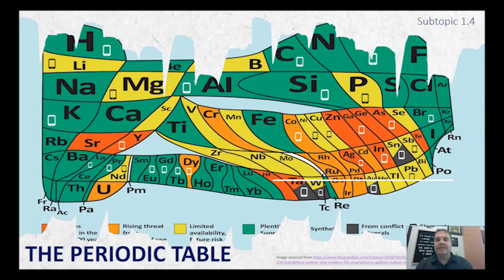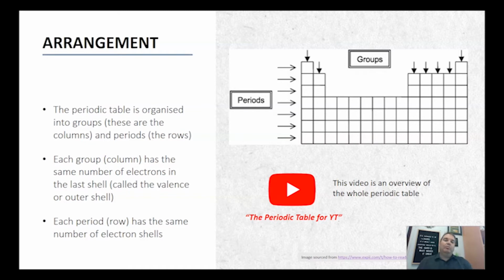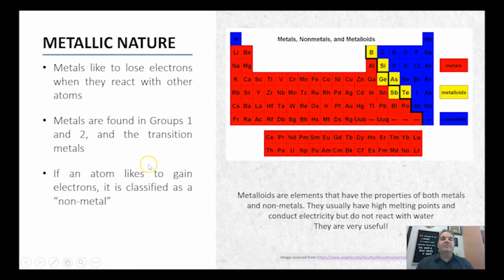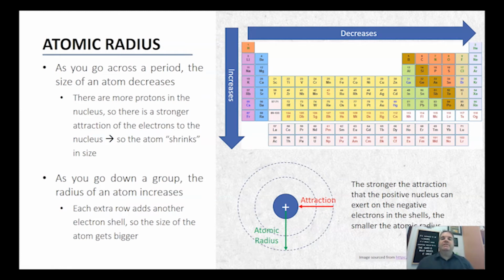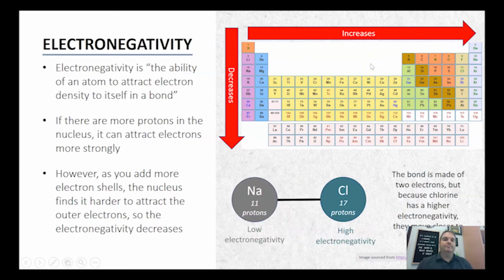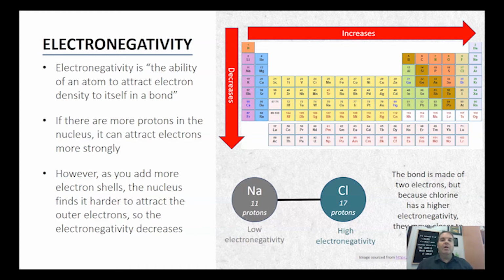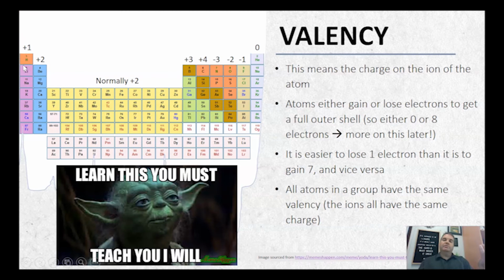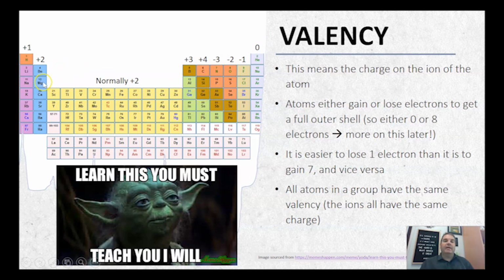Materials & Their Atoms Part 4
The fourth part of the Materials and Their Atoms PowerPoint for Stage 1 SACE Chemistry. Covers slides 29-34.